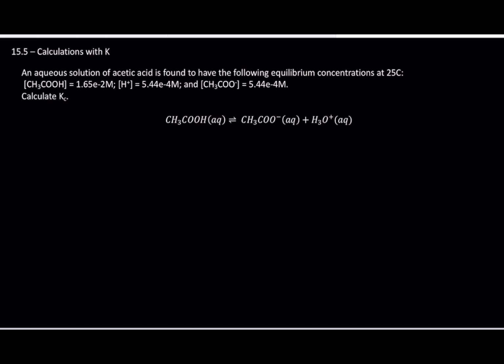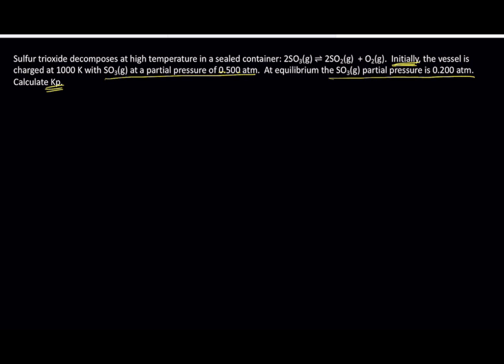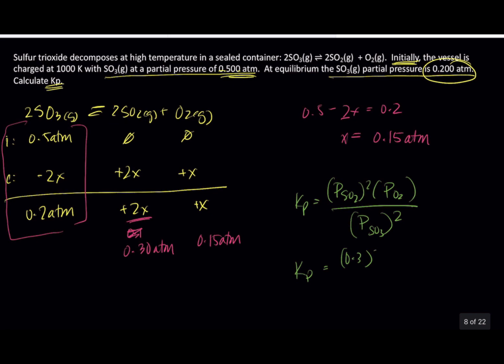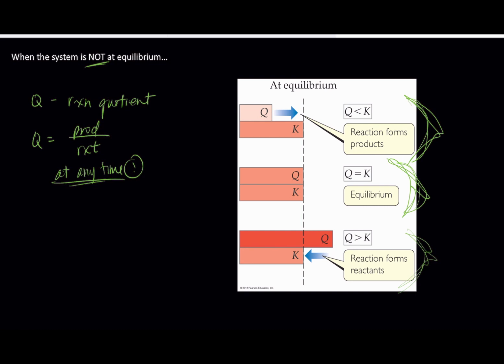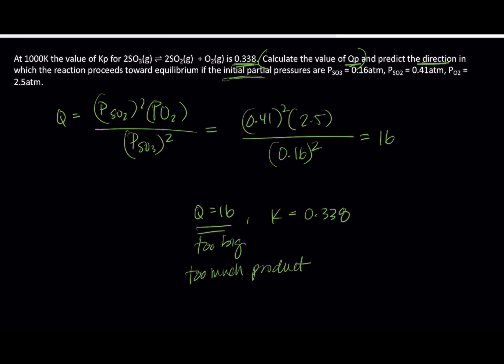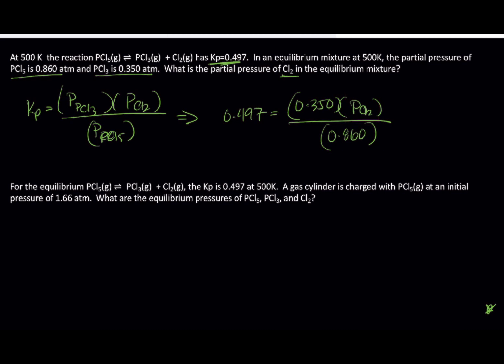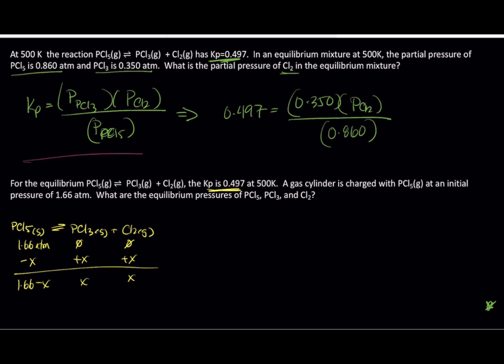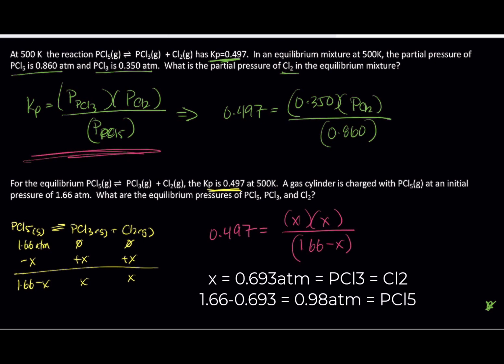15 5 and 15 6 Lecture